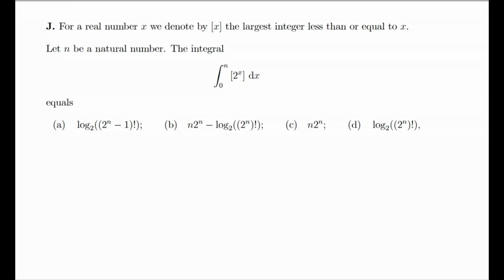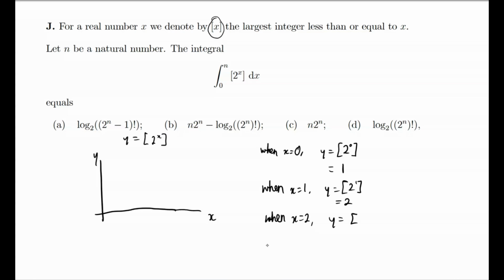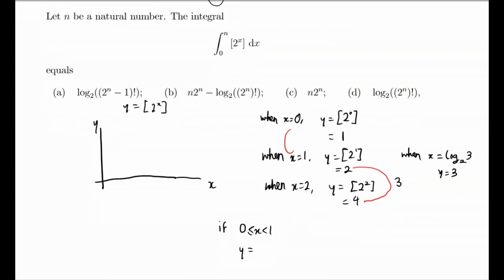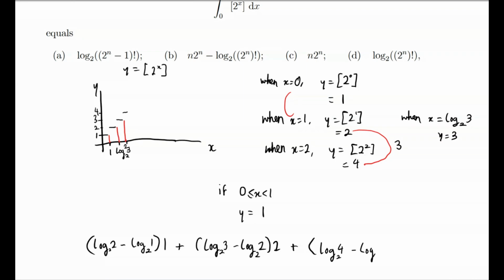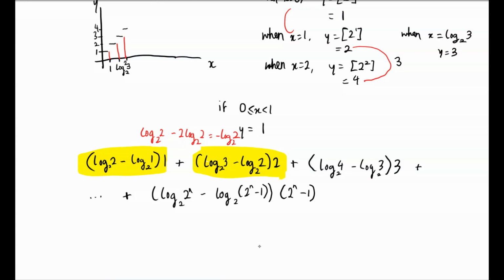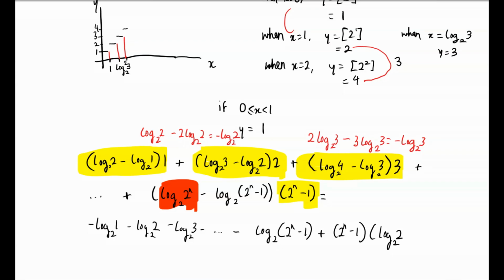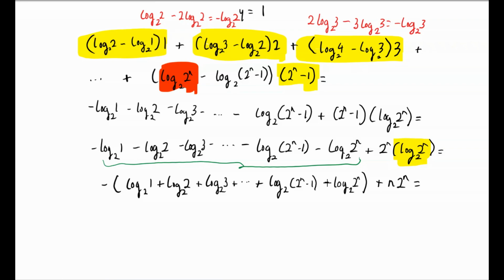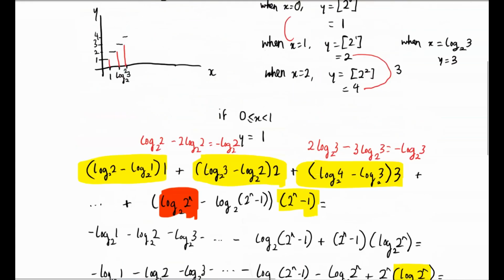Can You Crack the Oxford MAT?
This question is from the Mathematics Admission Test (MAT), which applicants for Maths, Computer Science, or one of its joint courses at the University of Oxford must sit before their interview.